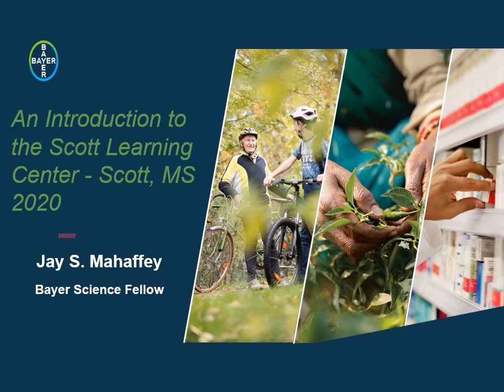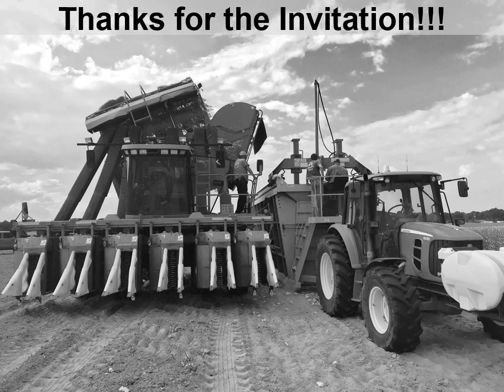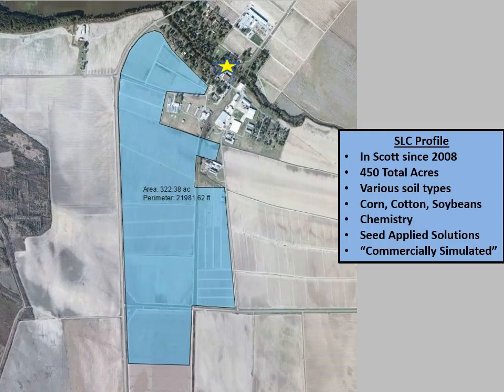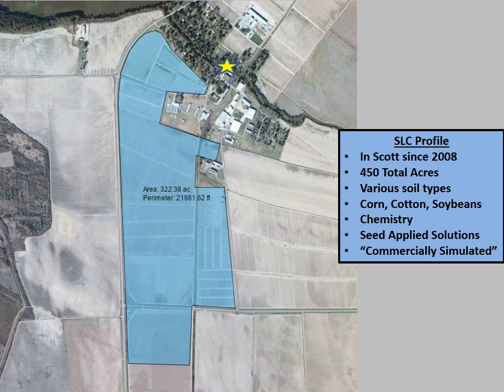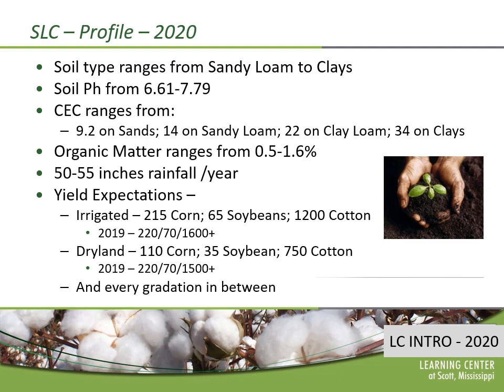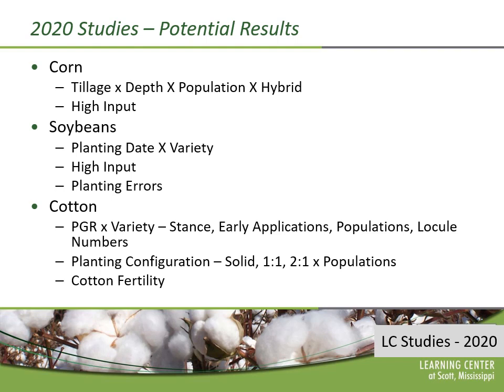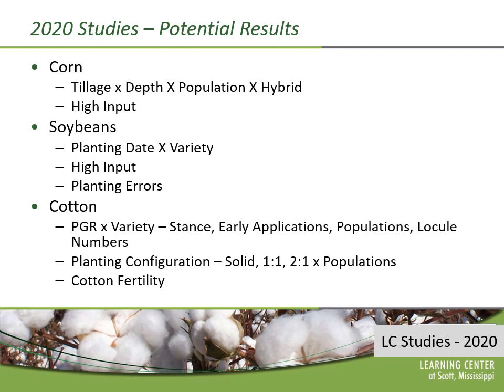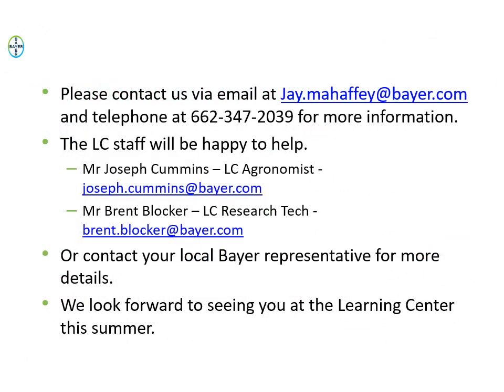Episode I - A Brief Introduction Bayer's Scott Learning Center in Scott, Mississippi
The Scott Learning Center is a 450 acre research farm located in the heart of the Mississippi Delta on the historical home of Delta and Pine Land Company.  We farm corn, cotton and soybeans in a commercially simulated production system with the goal of generating sound agronomic data for new seed and chemistry products from Bayer.